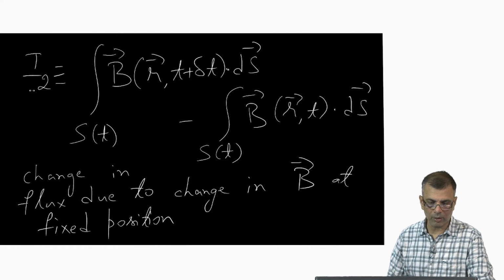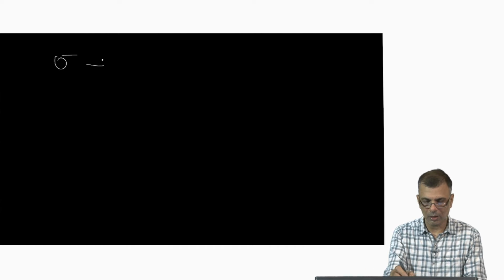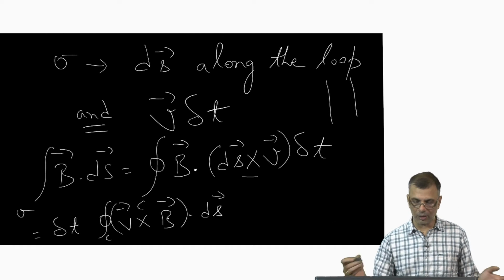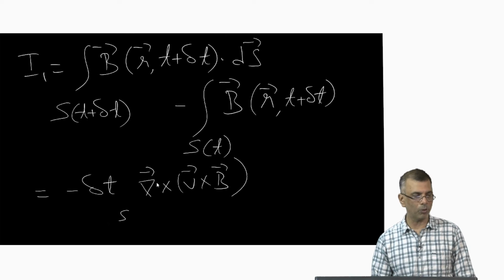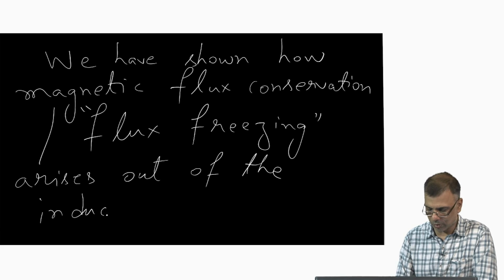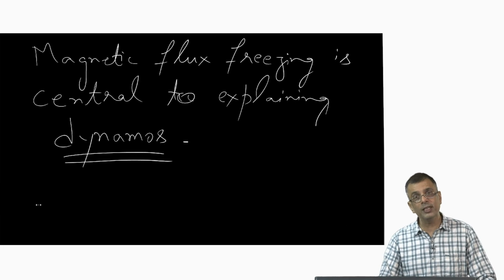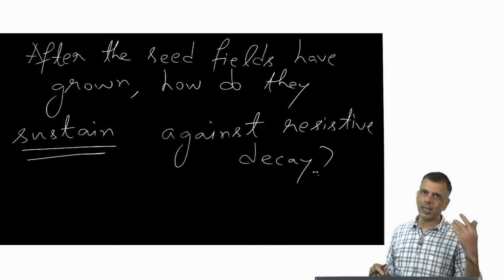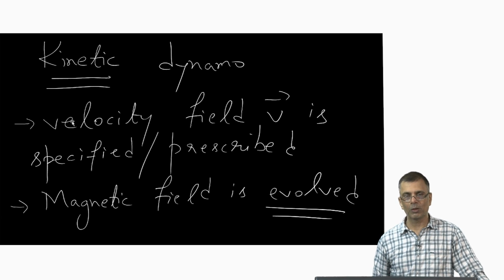mod10lec53 - Magnetohydrodynamics (MHD) : Magnetic flux-freezing (contd.), magnetic dynamos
Derivation of Alfven flux-freezing theorem (contd.), introduction to magnetic dynamos